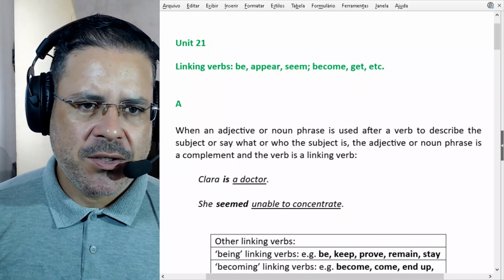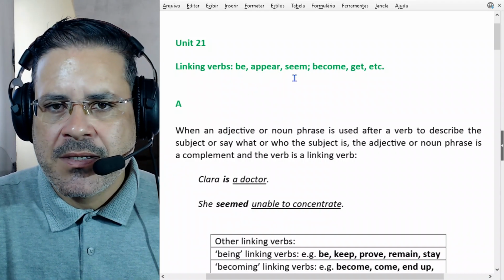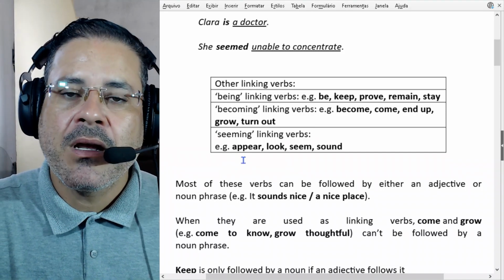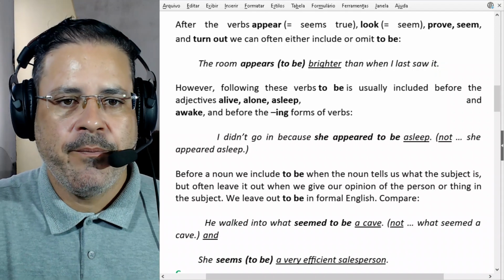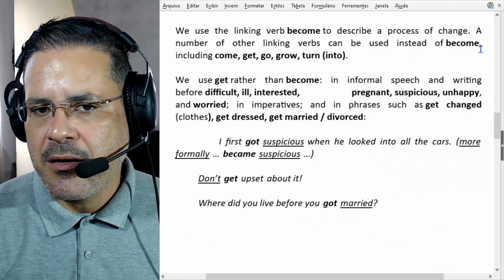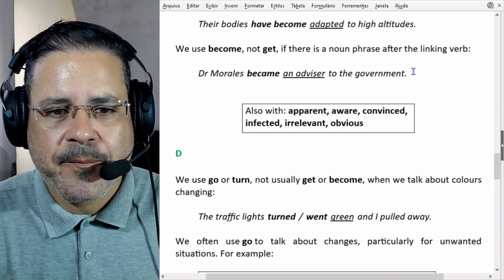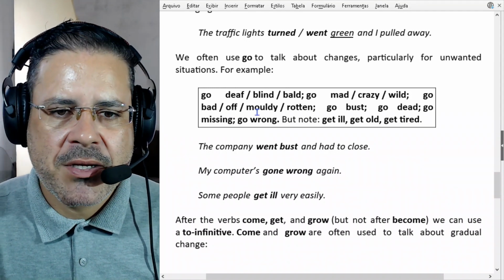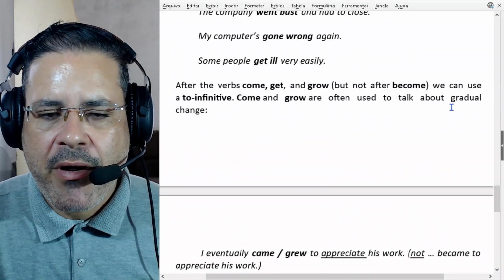Unit 21 - Linking Verbs BE, APPEAR, SEEM; BECOME, GET, ETC